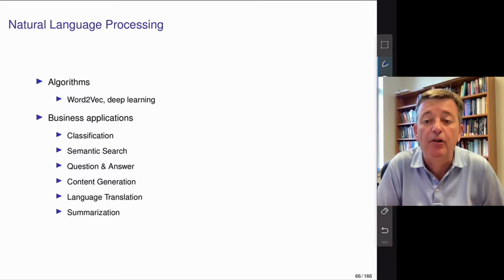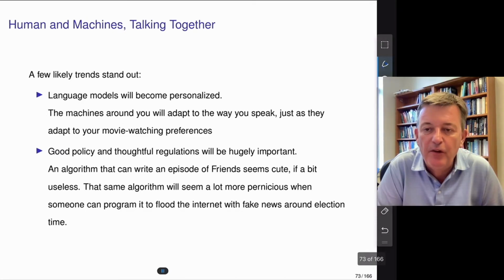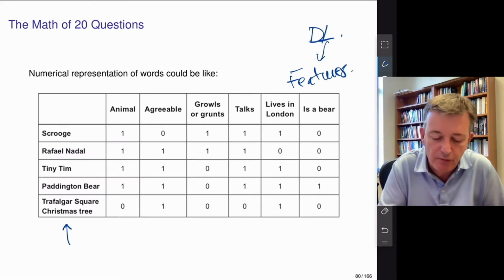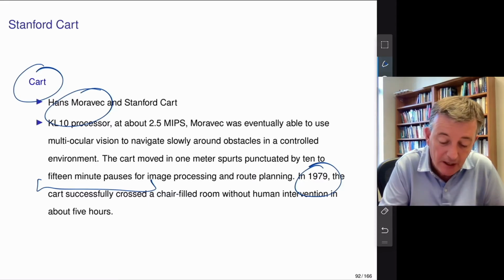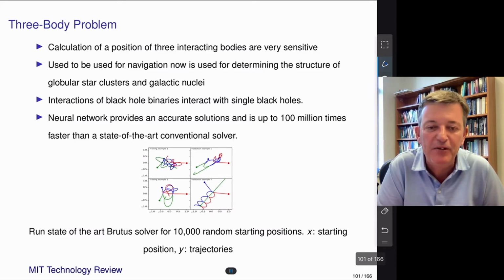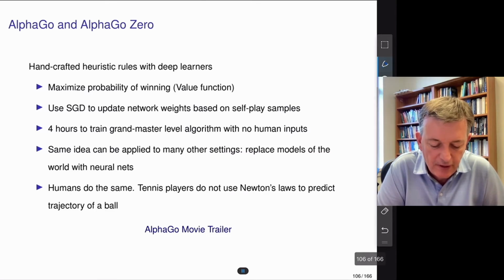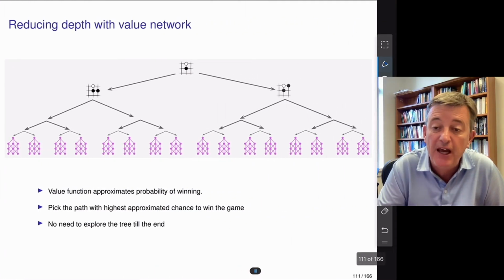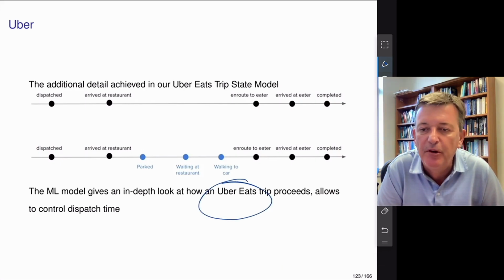Bayes AI 8